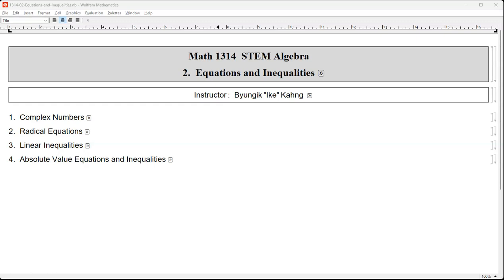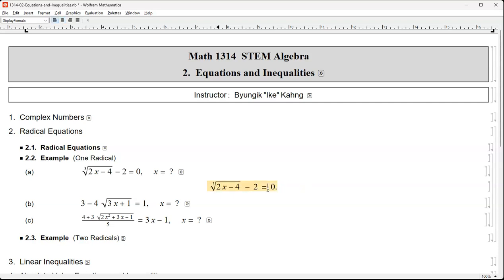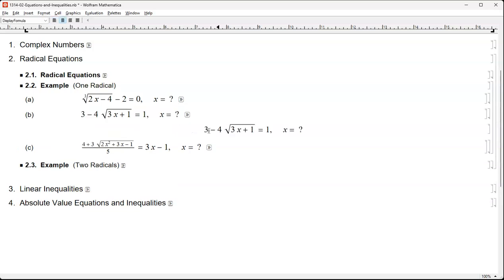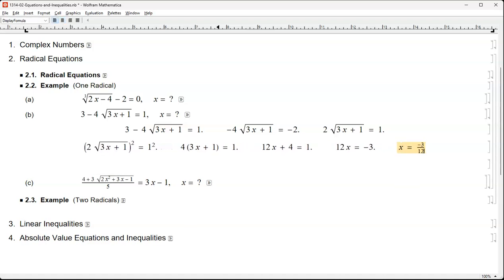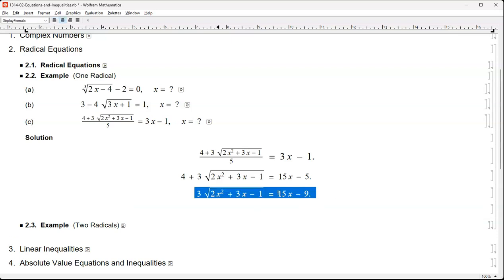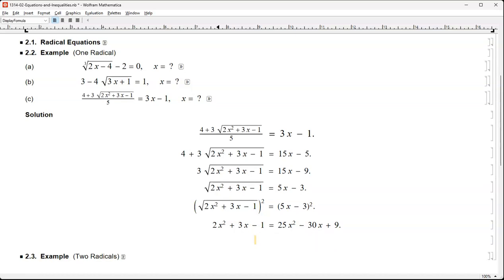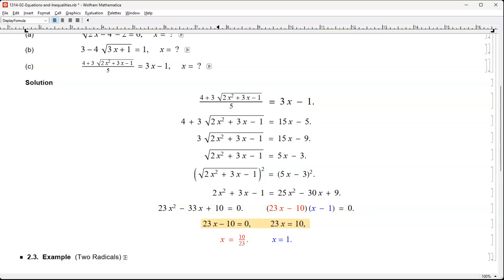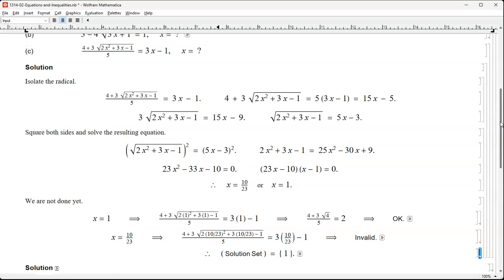1314-02-2A Radical Equations 1